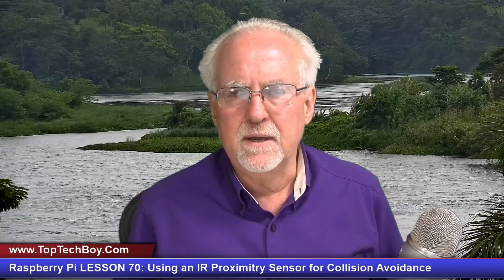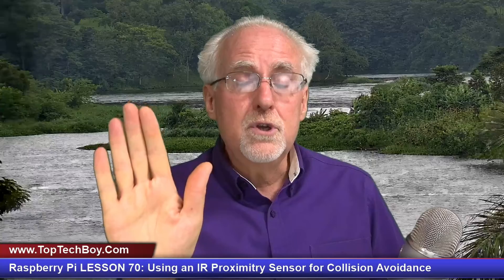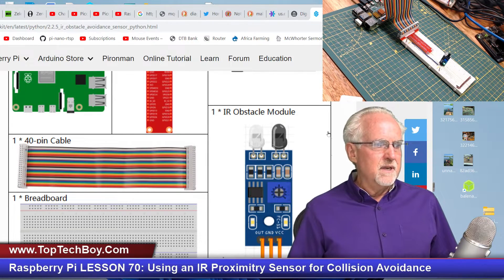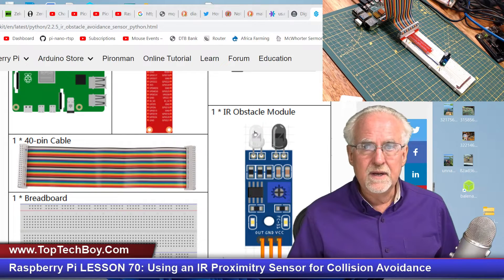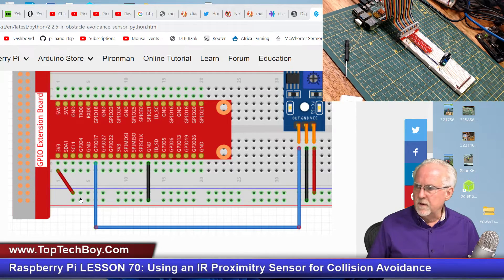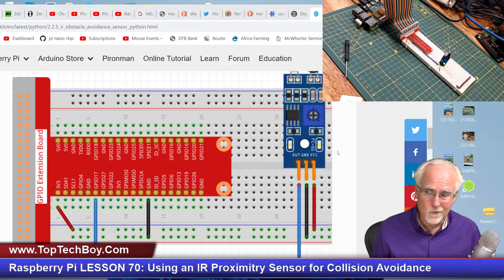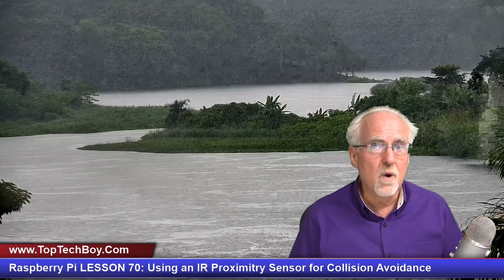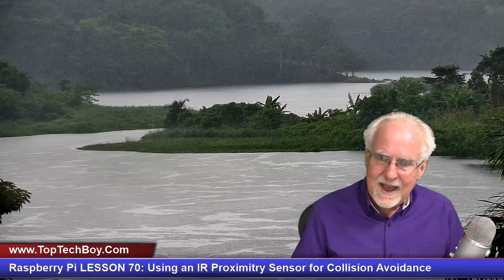Raspberry Pi LESSON 70: Using an IR Proximity Sensor for Collision Avoidance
In today's video I will show you how to incorporate an IR proximity sensor into your raspberry pi projects for collision avoidance. We will be demonstrating this with the sensor in the Sounfounder Raphael kit